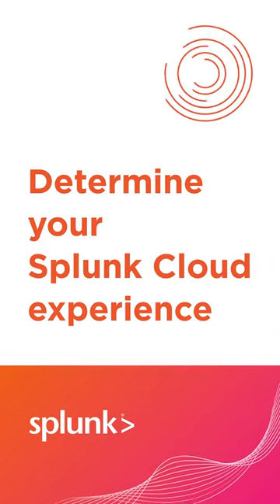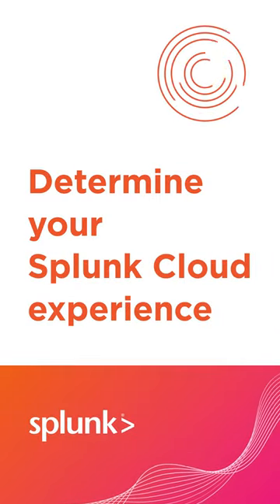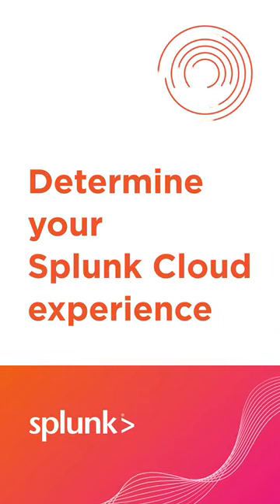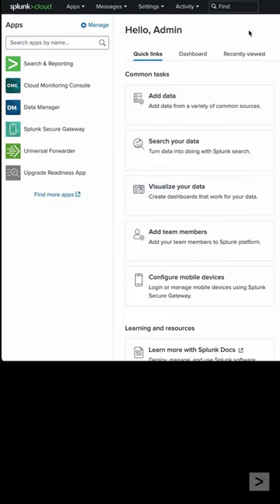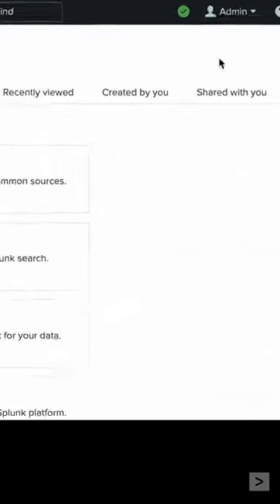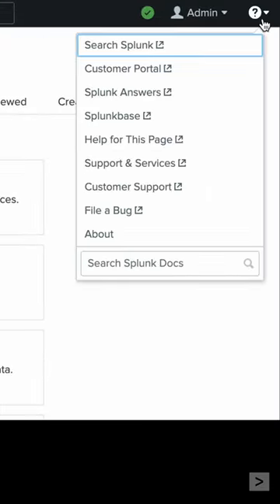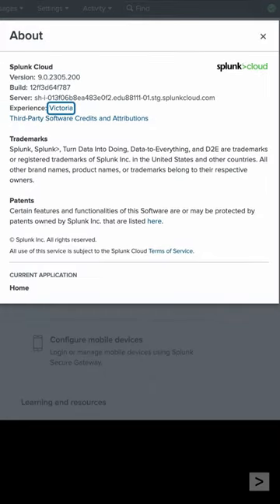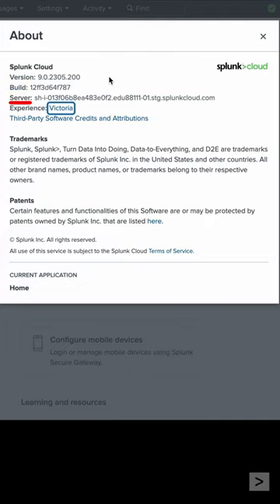Determining your Splunk Cloud experience